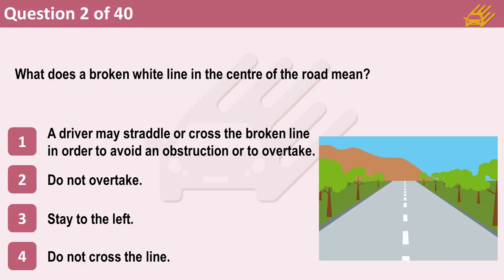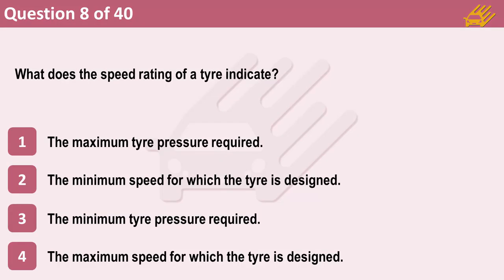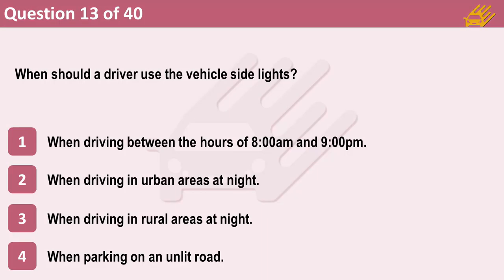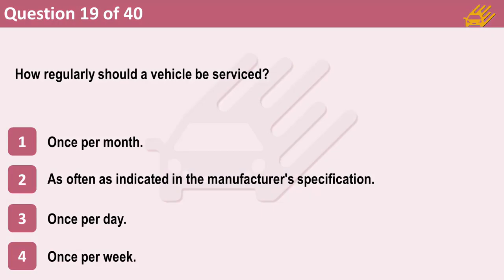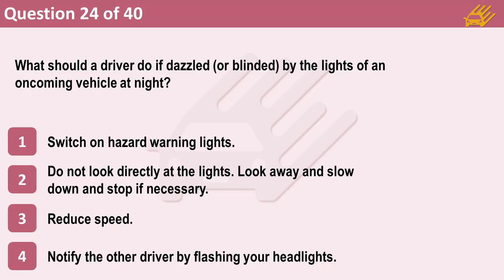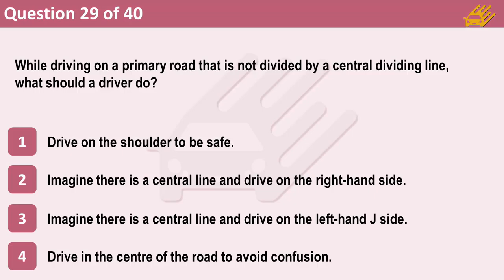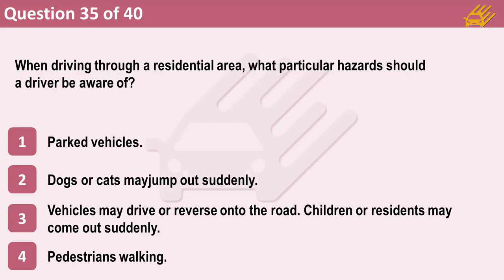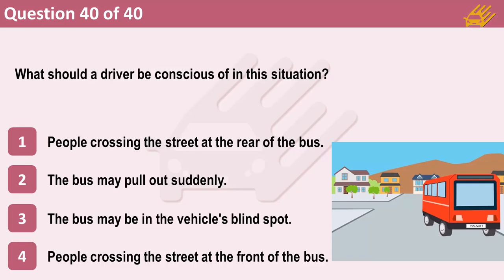Driver Theory Test Ireland DTT - Theory Questions For The Driving Test 1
Driving Theory Test (DTT) Questions and Answers for Irish Driver Theory Tests categories B (Car)

Schedule your Theory Test at over forty Test Centres across Ireland. Purchase revision materials to help you prepare.